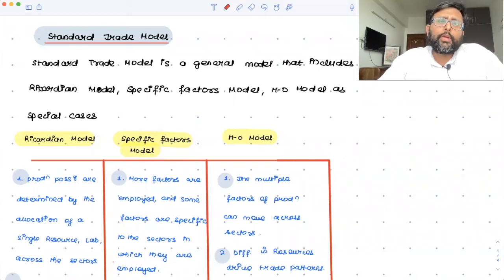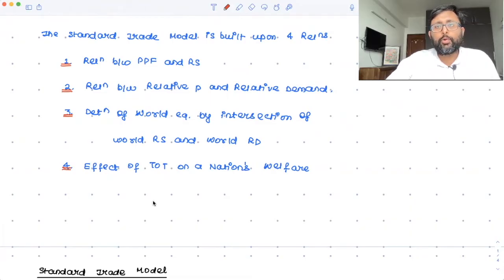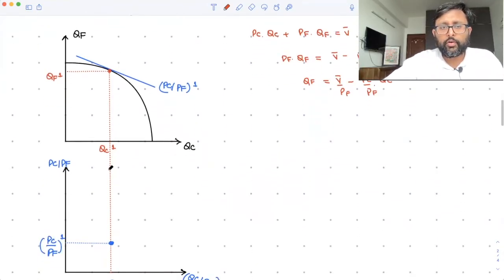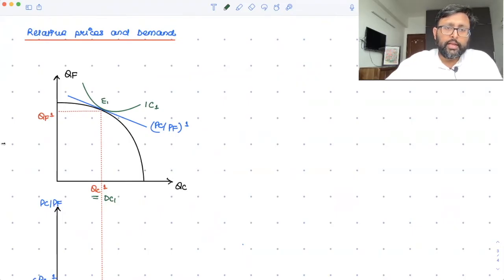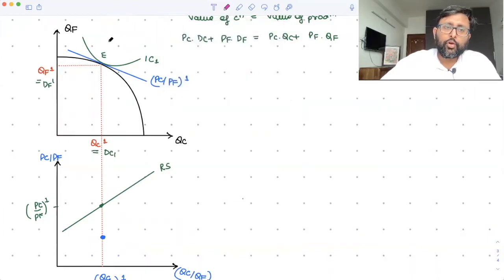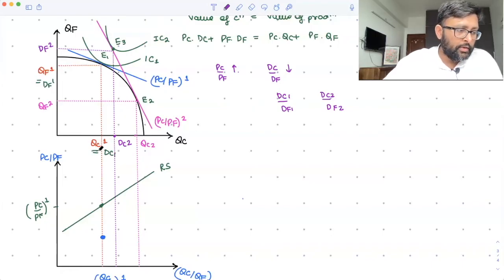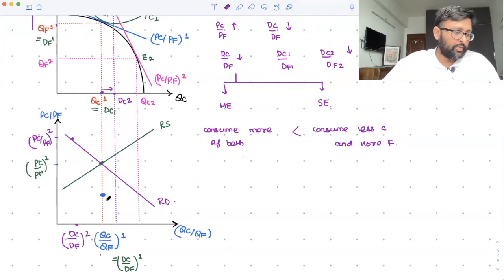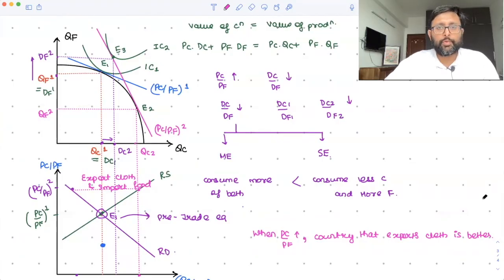Standard Trade Model | Part 1 | Relative Price, Relative Supply, Relative Demand | 28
This video discusses in the context of standard trade Model
1. Relationship between relative prices and relative supply curve
2. Relationship between relative prices and relative demand curve

(REFERENCE : Krugman Chapter 6)

1) Intermediate Microeconomics Course in their semesters
2) UGC Net Economics
3) Basics of MA Economics Entrance Exam (DSE/ISI/JNU/IGIDR/MSE)
4) Indian Economic Services